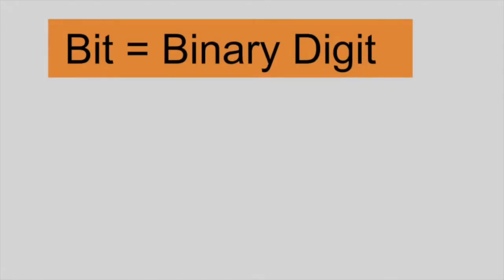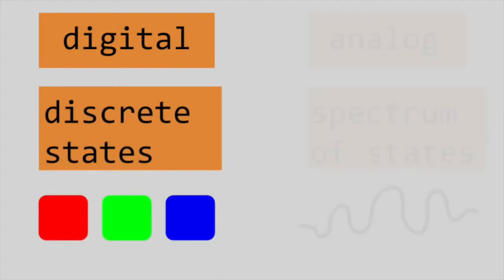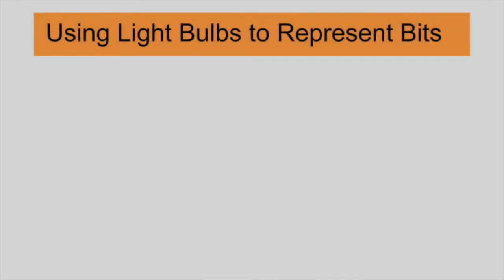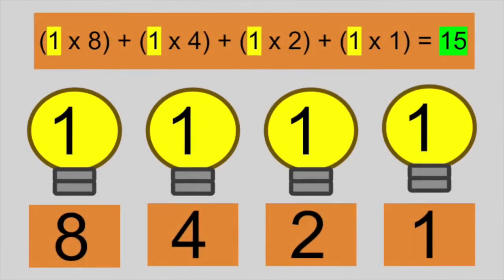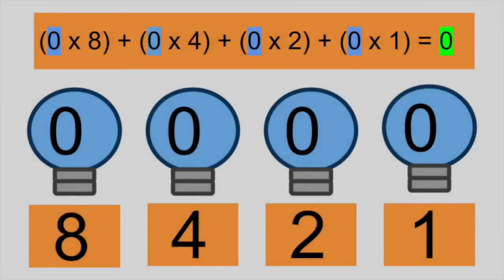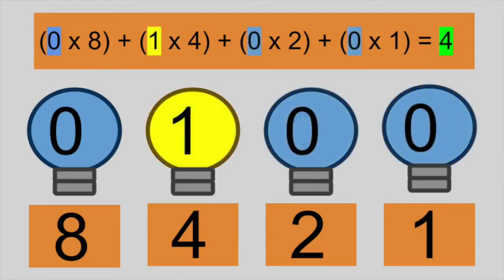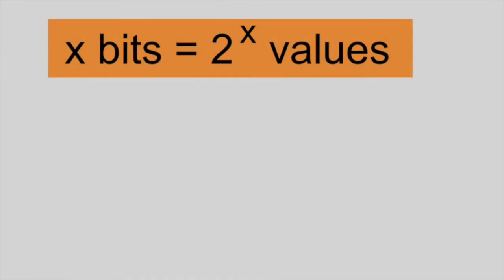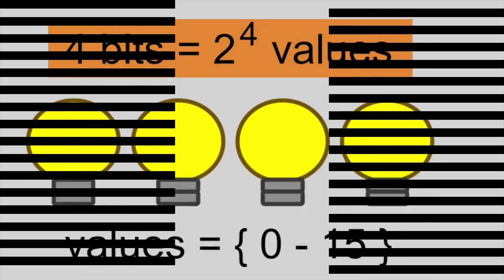INTRODUCTION TO BINARY NUMBERS